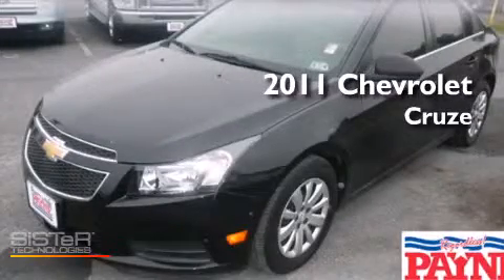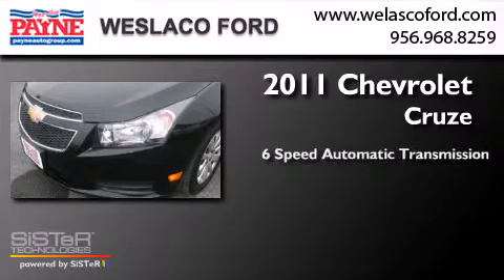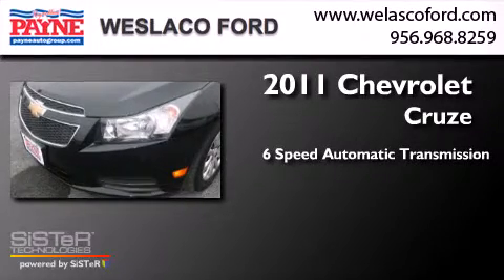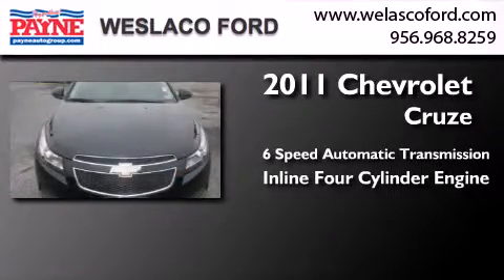2011 Chevrolet Cruze Laredo TX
We have been honored to serve the Weslaco tx area , we promise that your experience at our dealership will exceed your expectations ! Year : 2011 Make : Chevrolet Model : Cruze Engine : 1.8L 4 cyls Trans . : Automatic 6-Speed Exterior : Black Granite Metallic Miles : 28,530 Interior : Jet Black/Medium Titanium w/Premium Cloth Seat Tri Stock : T247887 Payne Weslaco Ford E. Exp.